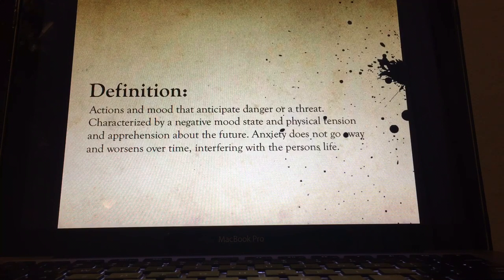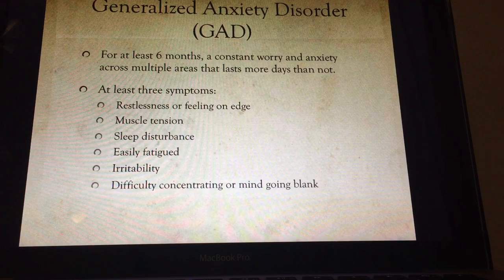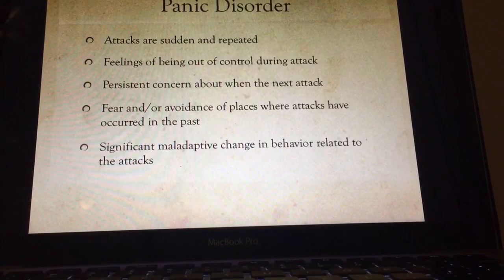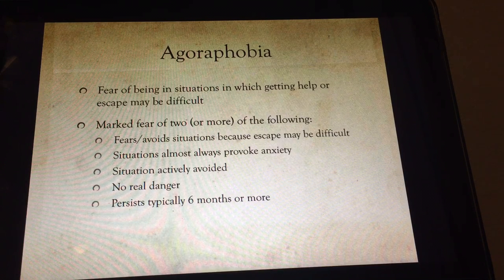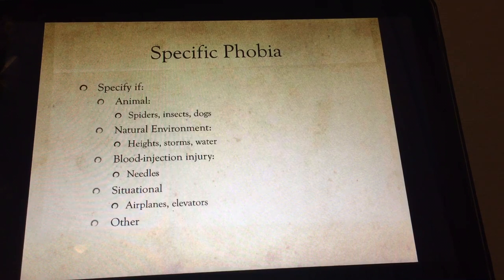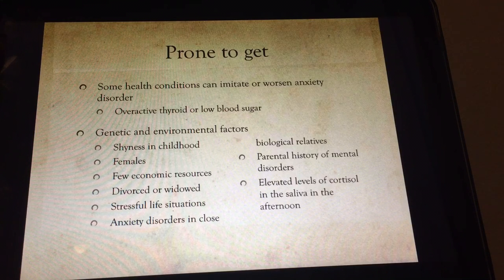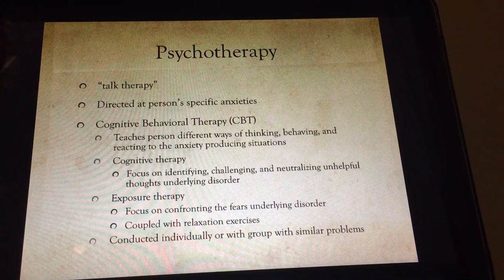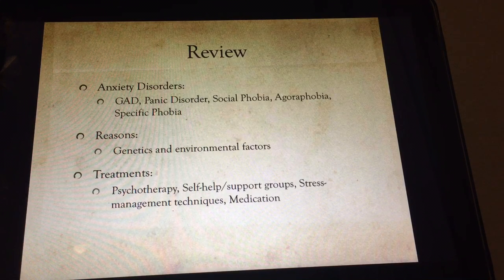PSY 308 Anxiety Disorders